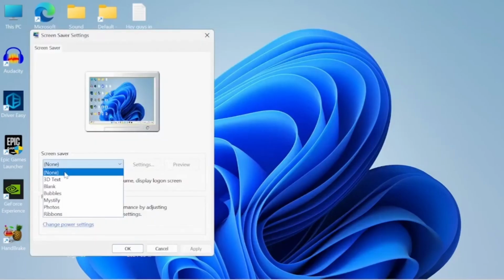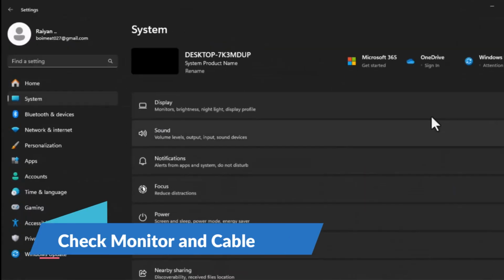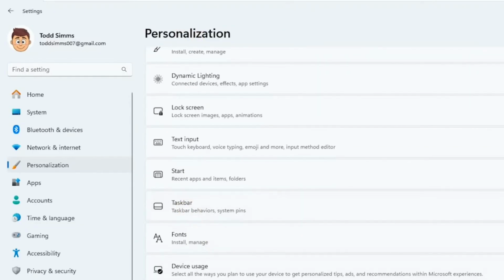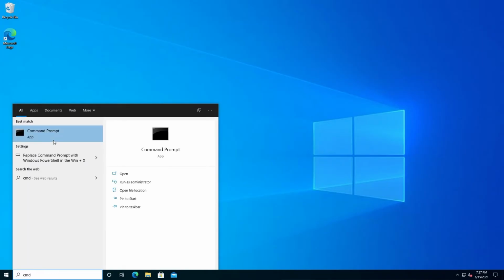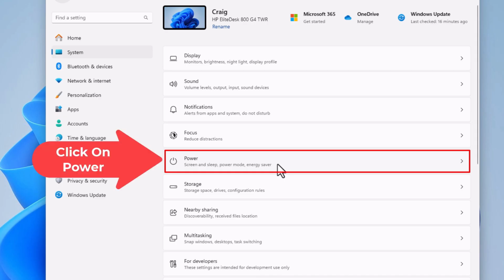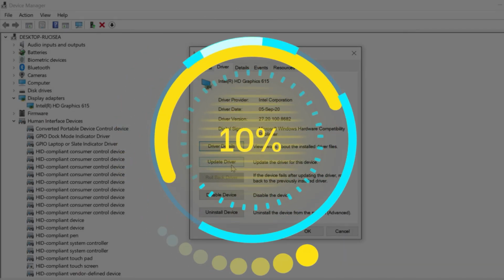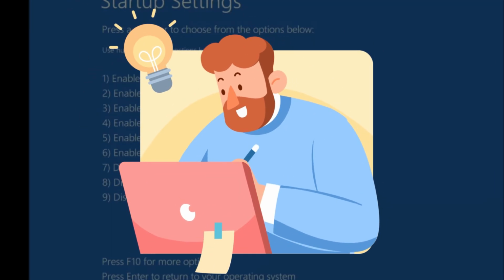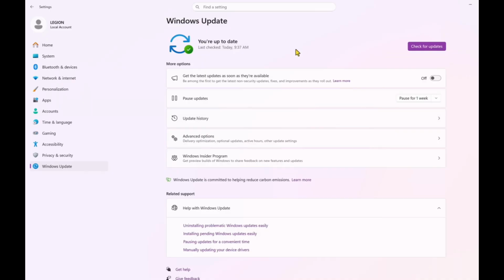Windows 11 Random Black Screen? Fix Display, Sleep and Graphics Driver Issues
Does your Windows 11 screen randomly go black while the PC is still running?

Sometimes the display loses signal after sleep. Sometimes the graphics driver crashes temporarily. Other times, the monitor cable, display input, sleep settings, or GPU driver is the real cause.

In this guide, I’ll show you a safe fix ladder using real Windows 11 tools only — no risky registry edits, no random repair apps, and no Windows reinstall.

✅ Step 1: Check HDMI or DisplayPort cable
✅ Step 2: Verify the correct monitor input source
✅ Step 3: Test another cable or monitor if possible
✅ Step 4: On laptops, check brightness and display mode
✅ Step 5: Use Windows + P to fix external-display-only mode
✅ Step 6: Reset the graphics driver with Windows + Ctrl + Shift + B
✅ Step 7: Restart Windows Explorer if the cursor is visible
✅ Step 8: Check Power & Battery sleep settings
✅ Step 9: Test if it happens only on battery or plugged in
✅ Step 10: Update or roll back the graphics driver
✅ Step 11: Test Safe Mode to isolate software or driver conflicts
✅ Step 12: Install Windows Update and official GPU/laptop updates

⚠️ Tip: A random black screen does not automatically mean your GPU is dead. First check whether Windows is still running in the background, then isolate display, driver, sleep, and software causes step by step.

🕒 Chapters:
00:00 Windows 11 random black screen
00:22 Safe fix ladder overview
00:42 Check monitor and cable
00:56 Check input source and laptop display mode
01:17 Reset graphics driver shortcut
02:05 Restart Windows Explorer
02:36 Check sleep and screen timeout settings
03:08 Update or roll back graphics driver
03:48 Test Safe Mode
04:29 Check Windows Update and GPU updates
04:55 Final recap

Shortcuts used in this video:

Windows + P
Windows + Ctrl + Shift + B

Did this fix your Windows 11 black screen problem after sleep, gaming, or random display freezes?

If you want more practical Windows troubleshooting tutorials: @TechFix-Guides